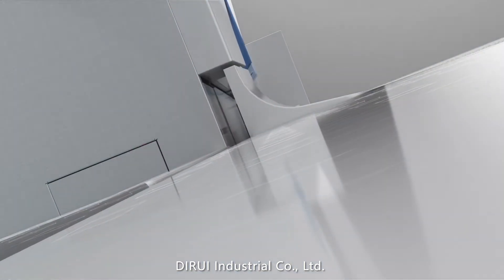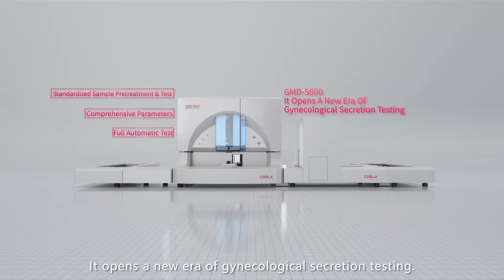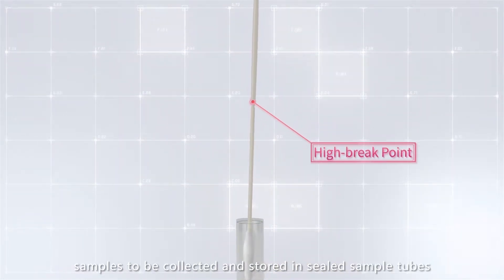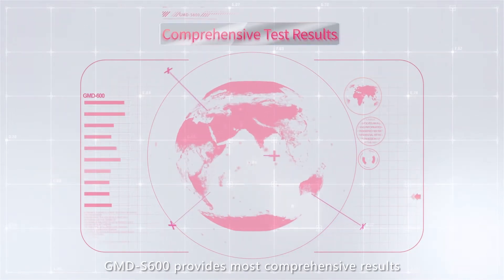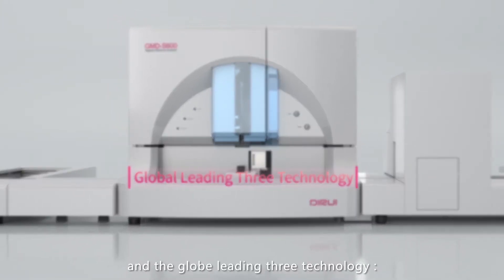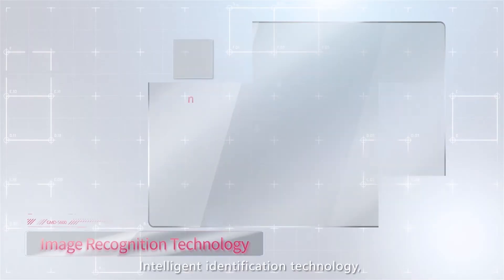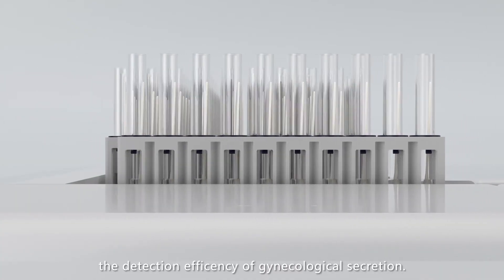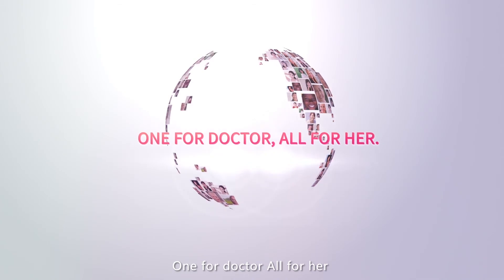GMD-S600 Vaginal Infections Analyzer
DIRUI GMD-S600 opens a new era of gynecological secretion test, which releases the technicians from the comprehensive process of sample pretreatment and testing. It takes only one click to get both chemistry and morphological results at one-time.